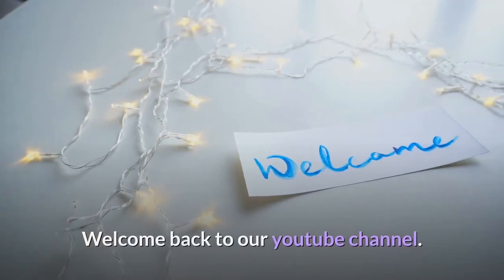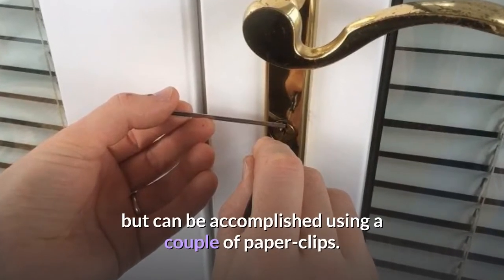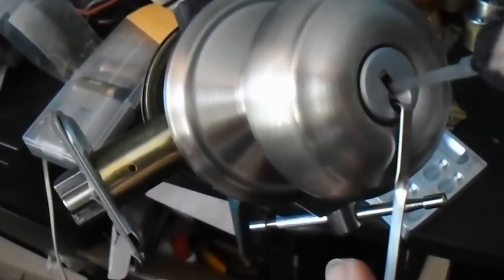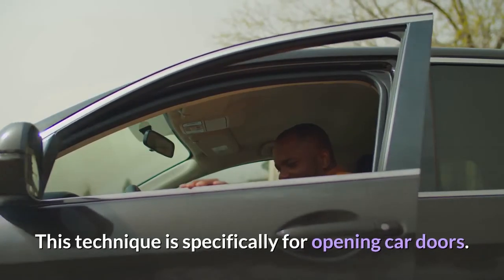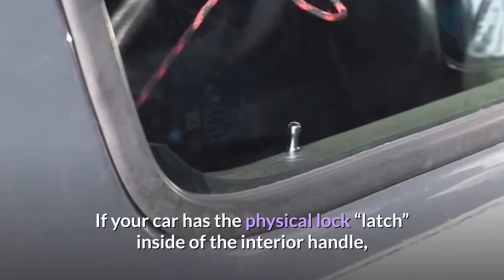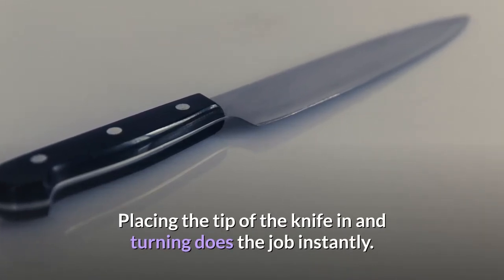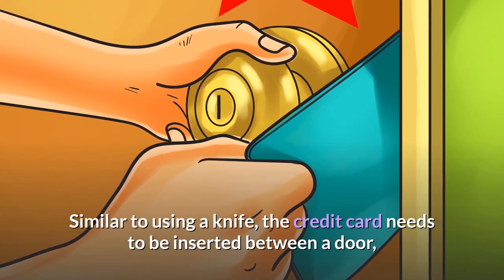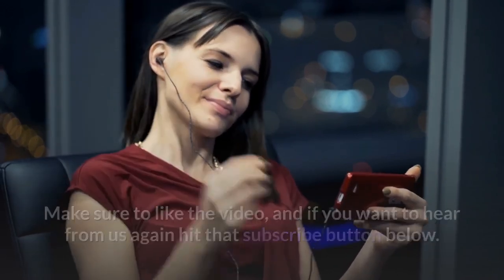Top 6 Ways How To Pick a Lock - Unlock a Door in 1 Minute Without A Key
Here are the top 6 ways how to unlock a door without a key.
If you get locked out we hope this video will be helpful to you!